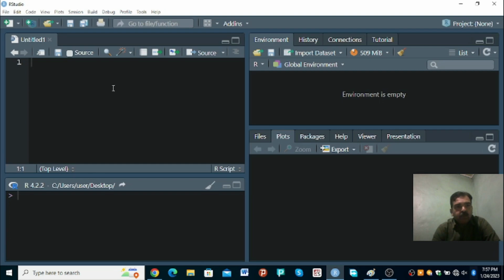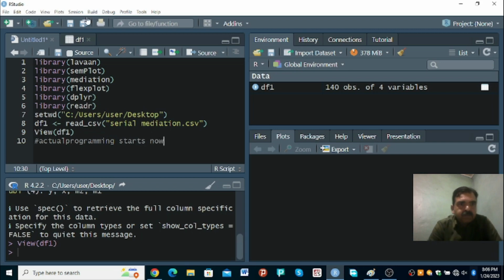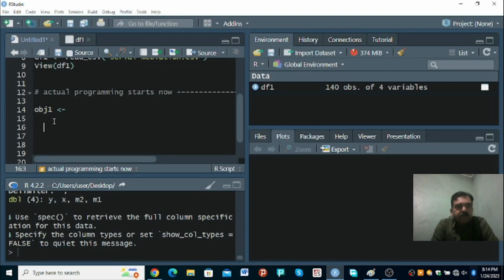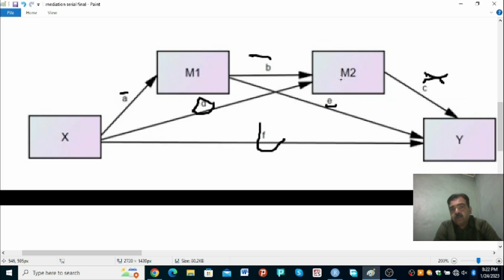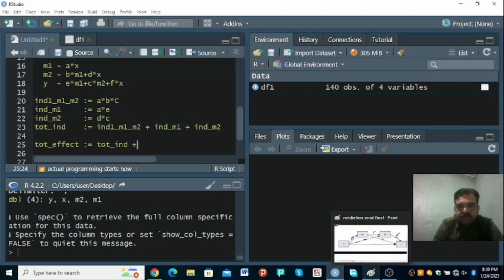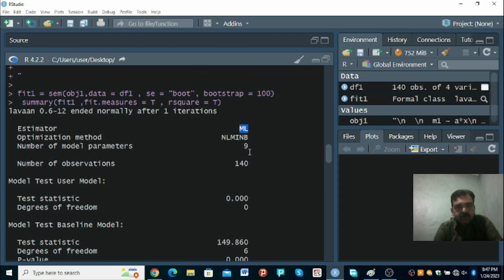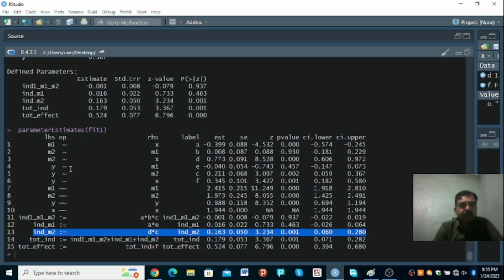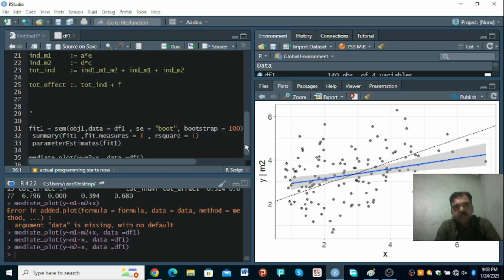Mediation in R ( Serial or Sequential )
In this video, we'll discuss the double mediation technique in R. This is a powerful method for finding a solution to a problem.

If you're looking for a method for solving a problem, then you should definitely watch this video! We'll discuss the double mediation technique in R, and show you how to use it to find a solution to a problem. This method is powerful and can be used to solve a variety of problems. So be sure to watch this video and learn how to use the double mediation technique in R!